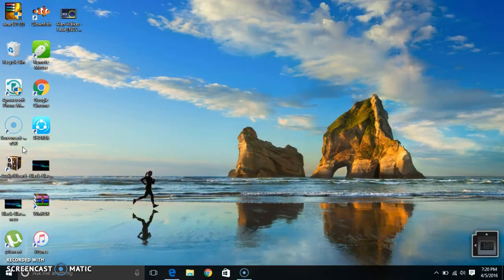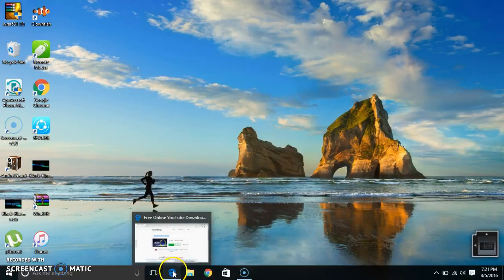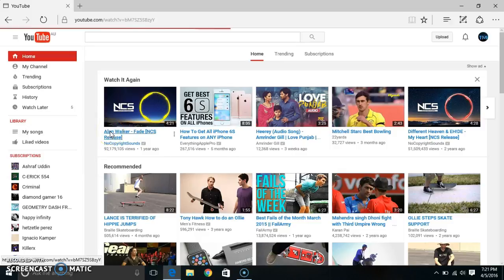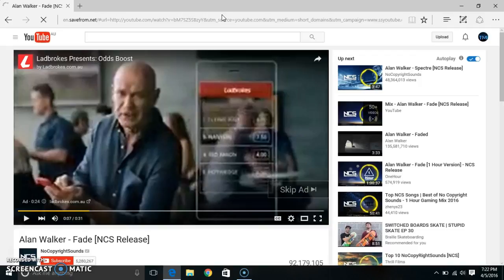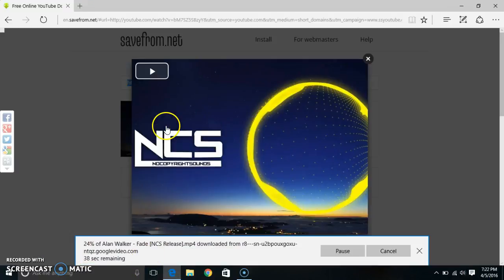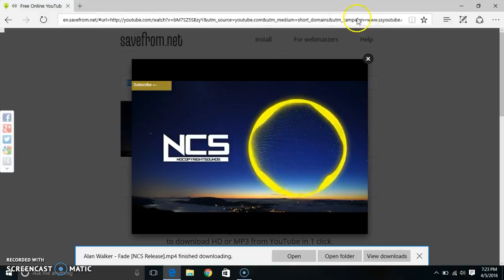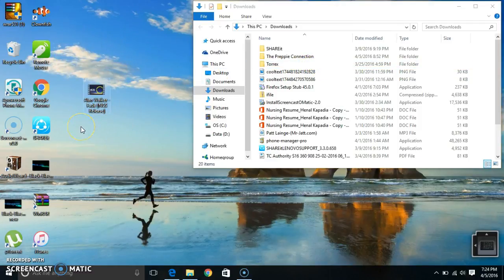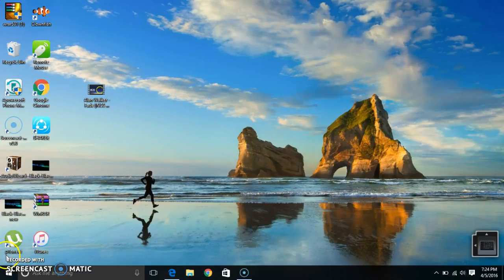How To Save Youtube Clips To desktop No Downloads